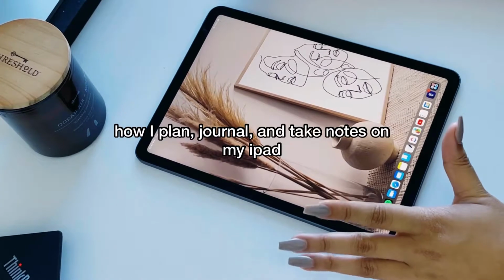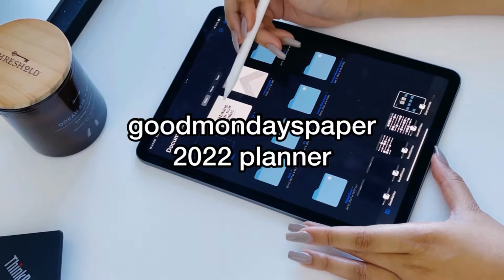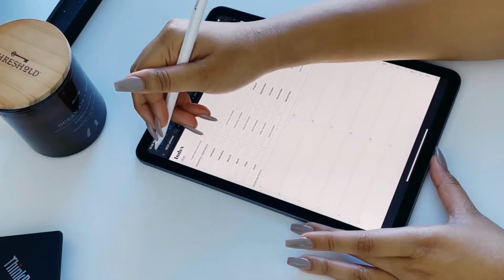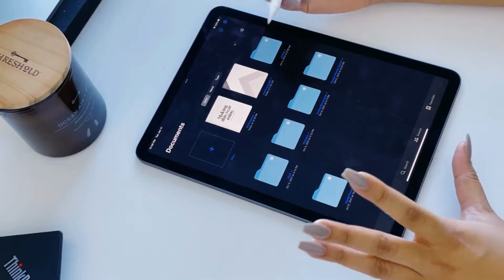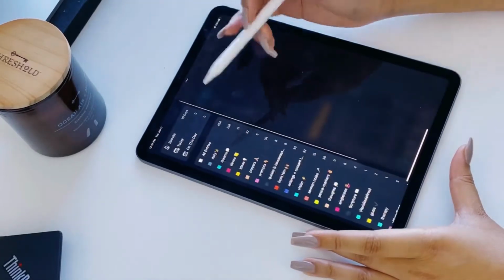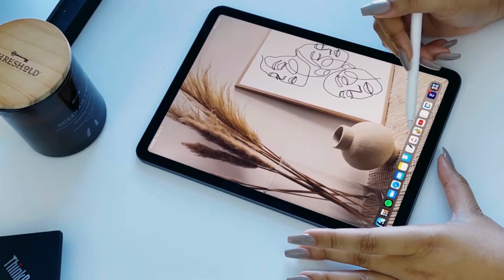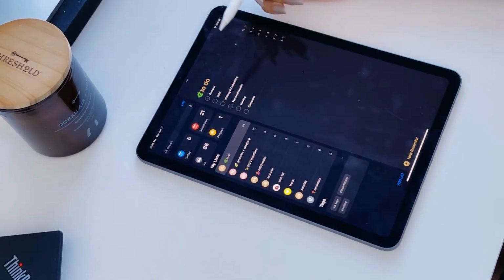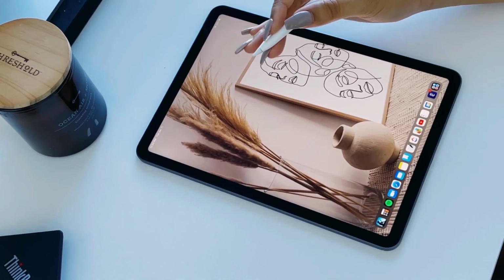Simple 2022 Digital Planning, Productivity, Journaling, & Note Taking Apps for your iPhone or iPad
Youtube Description

2022 Digital Planning, Productivity, Journaling, and Note Taking Tools and Methods for your iPad and iPhone // Learn how to use simple, mostly free tools to organize your work, business, and life

WorkRedefined Consulting Agency manages projects, launches, and operations for impact-driven brands and businesses.

About Me: Melanie Christina is a writer and consultant navigating multi-hyphenate visionaries through the in-between of their lives, passions, and professions - emphasis on the (s). Through her agency, WorkRedefined Consulting, she helps impact-driven businesses launch purposeful projects, solve operational challenges, & prioritize meaningful work. Mel writes about intentional living, healthy productivity, mental wellness, personal & professional development, project management, and fiction short stories. In 2017, she founded The Rough Draft Collective, a safe space and resource community for up-and-coming world changers, encouraging them to embrace the beauty in their daily, imperfect journeys.

Topics Mentioned Today: Digital Planning, Simple Productivity, Digital Journaling, Digital Note Taking, Digital Study Methods, What’s on my iPhone, What’s on my iPad, iPhone productivity apps, iPad productivity apps, 2022 Digital Planning, 2022 Goal-setting, 2022 Vision Board, Productivity, Day One App, Good Mondays Paper, Janice Studies, Melanie Christina, Intentional Living, Purpose-Driven Life